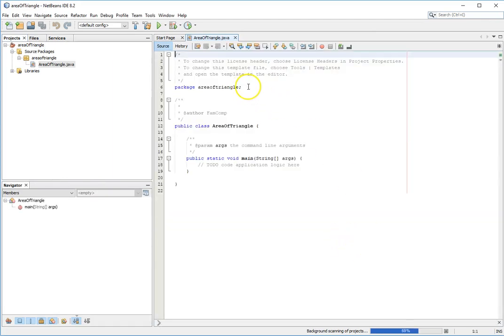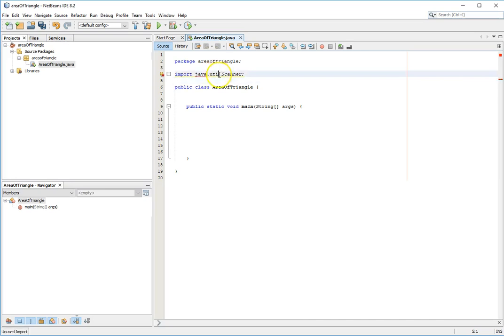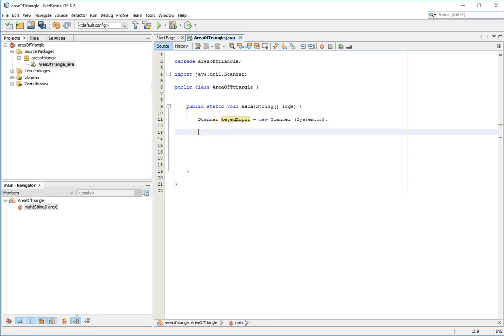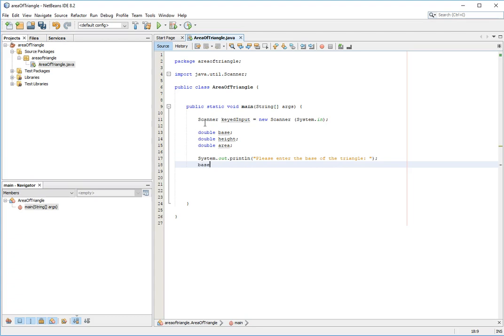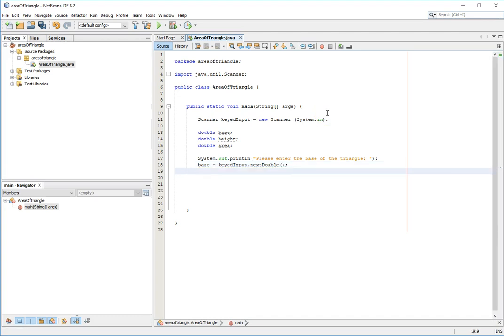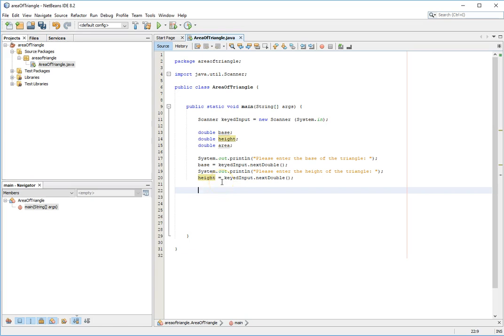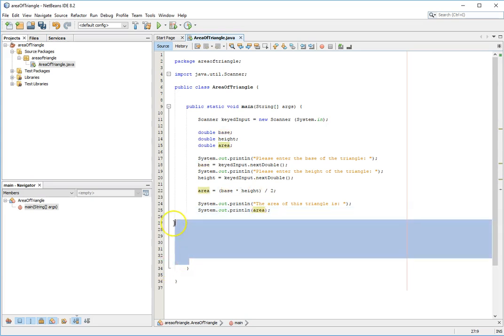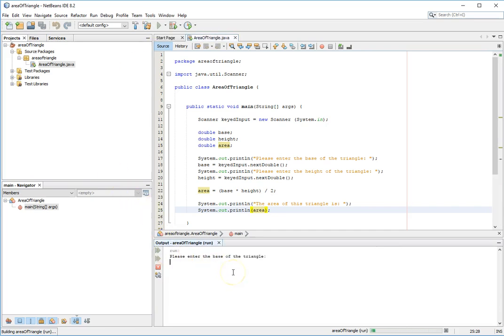Java - Area of Triangle